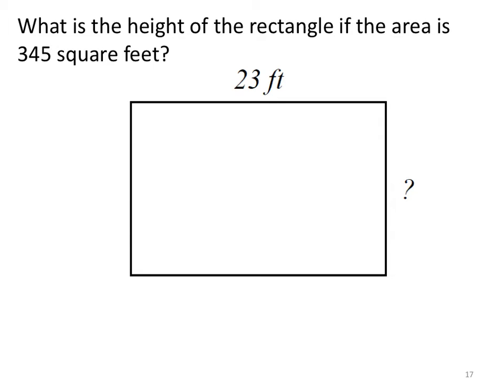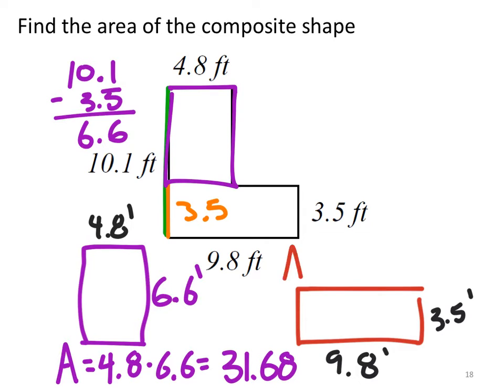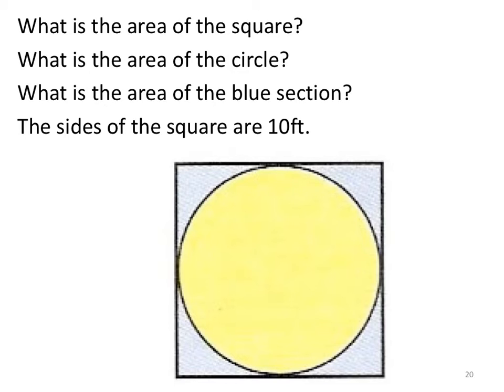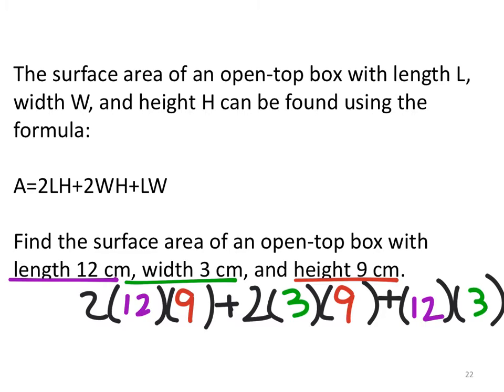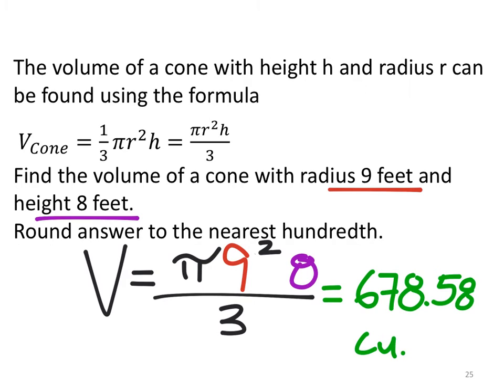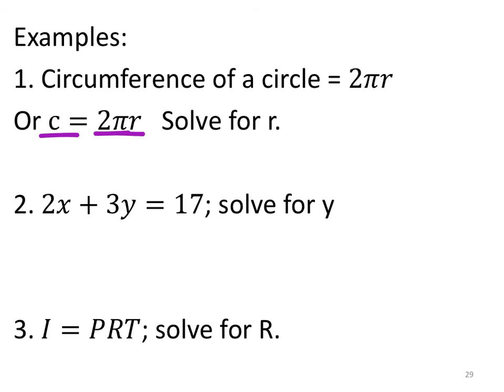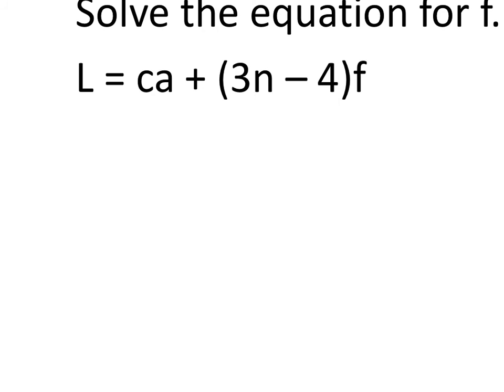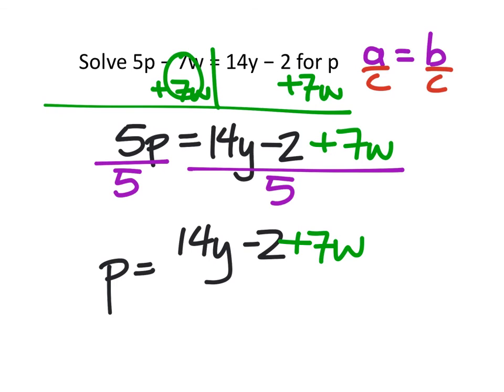Formulas: Evaluation, Manipulation, and Literal Equations (MATH 980 Unit 1 Lesson 9)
This lesson covers the evaluations and manipulation of equations for specific variables.